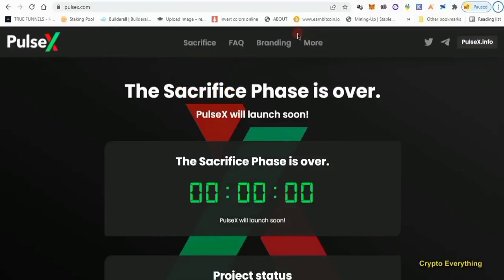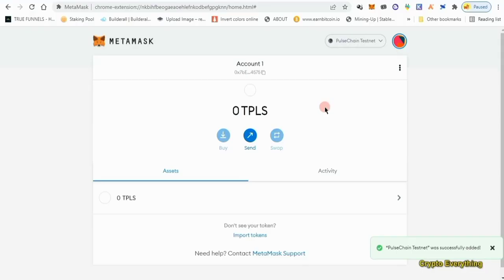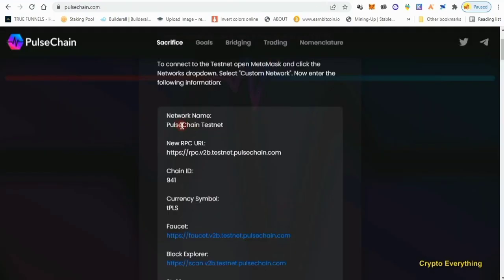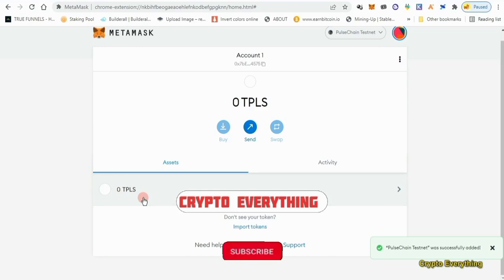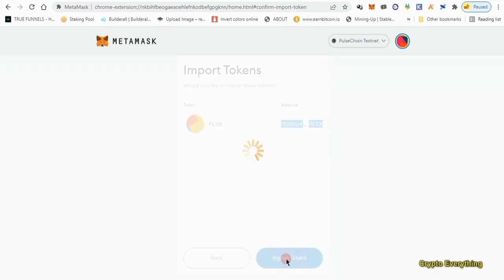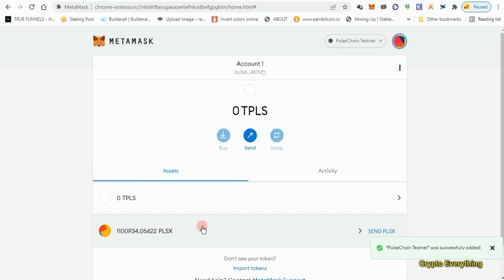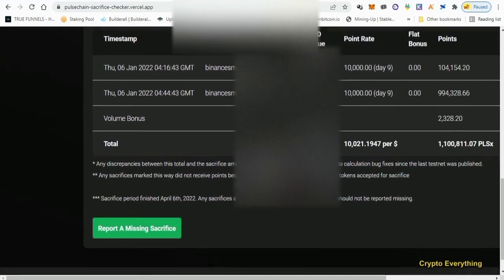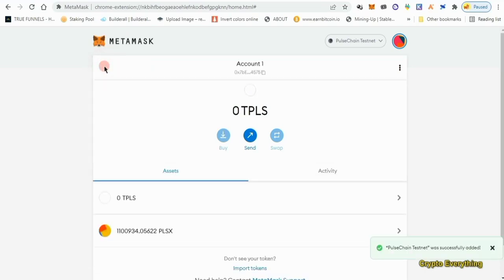Pulsex vs PulseChain - How to Check Plsx and Pls Airdrop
Pulsex vs PulseChain - How to check your Plsx and Pls tokens
Pulsex | See your tokens in Metamask. In this vid we will see how can you add PulseChain v2 testnet and see your PulseX tokens in your Metamask. You need nrto add the PulseChain v2 on the same wallet that you have sac from.

Here is the PulseX smart contract address that you need to copy and add to your metamask in order to see your balance. Pulsechain is a fork of ethereum and it will be 100times cheaper to transact on and PulseX is a fork of Uniswap with a deflationary Token that is set to increase in price over time. While Bitcoin is dumping these projects will be pumping. Enjoy.

✅✅LINKS✅✅

🔴PULSEX CONTRACT ADDRESS: 0x07895912f3AB0E33aB3a4CEFbdf7a3e121eb9942